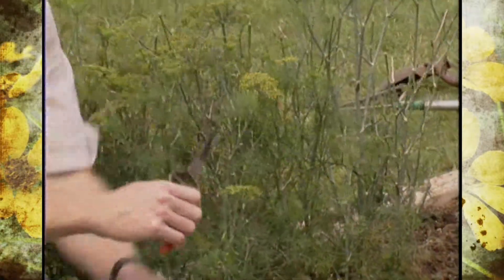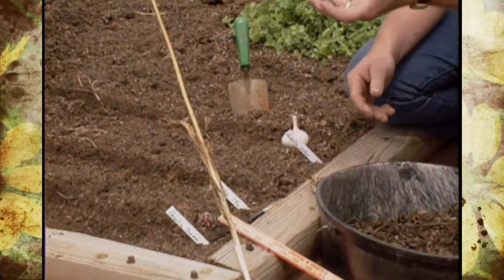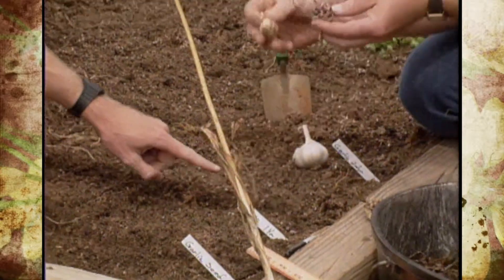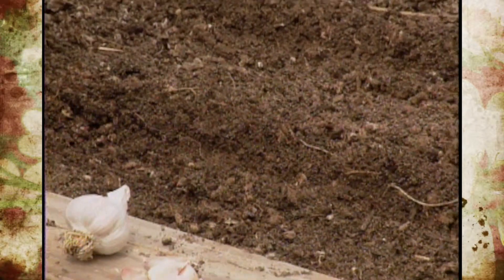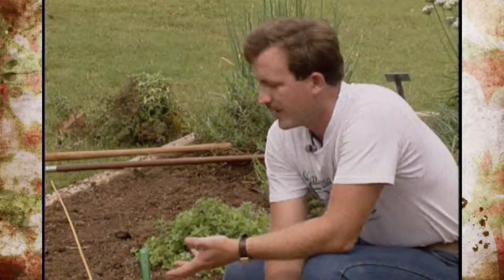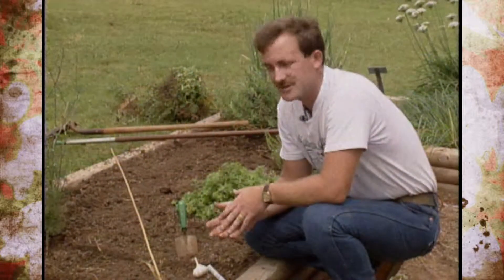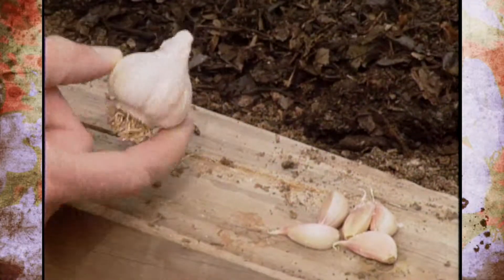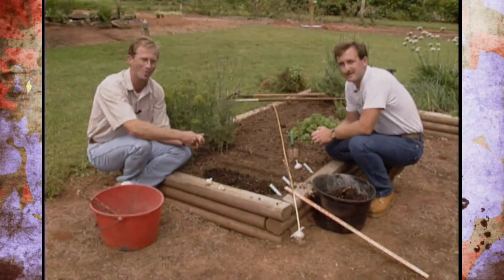Garlic in the Garden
2/13/93-Host Steve Dobbs and studio garden manager Allen Jobes discuss the garlic growing in the studio garden.